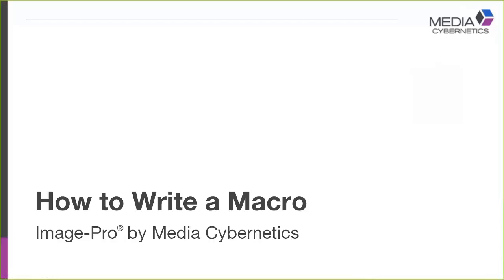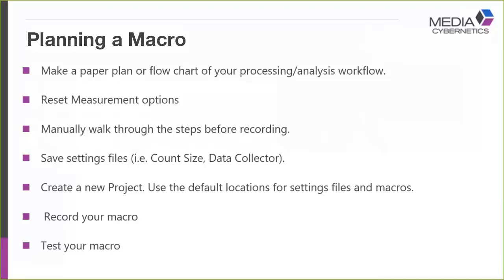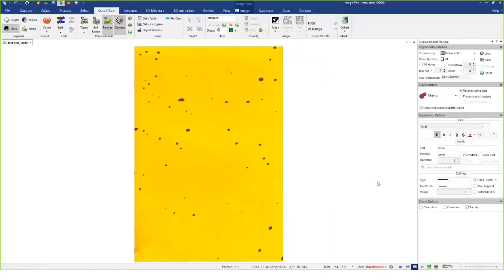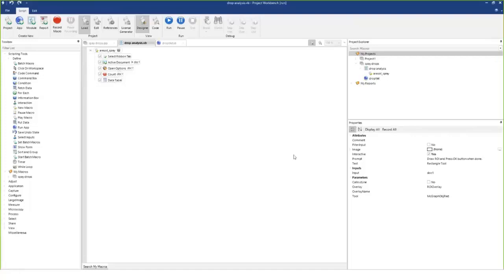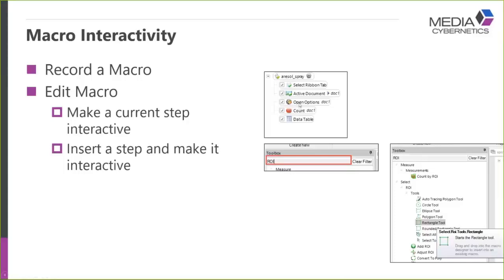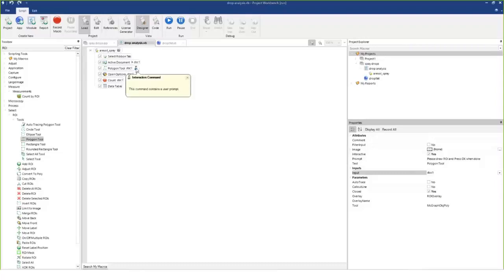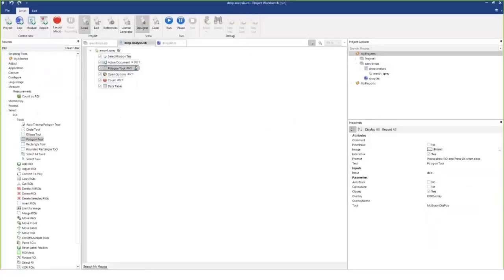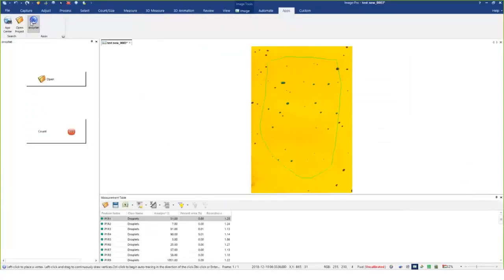How to Write a Macro in Image-Pro